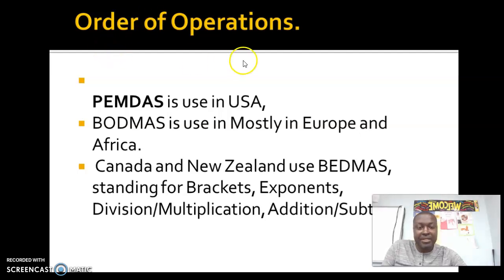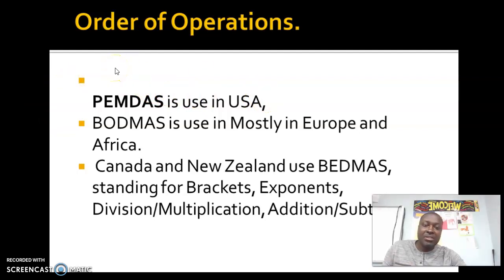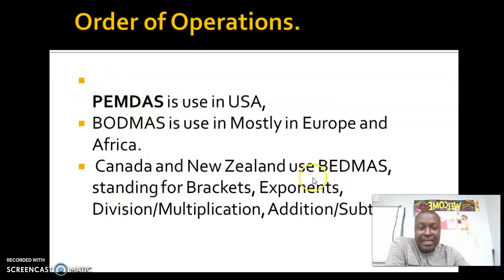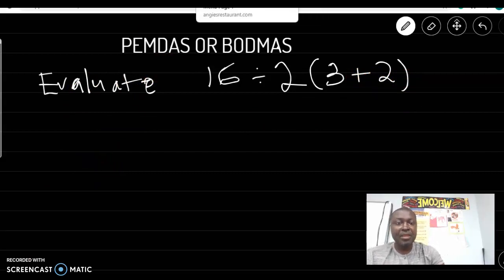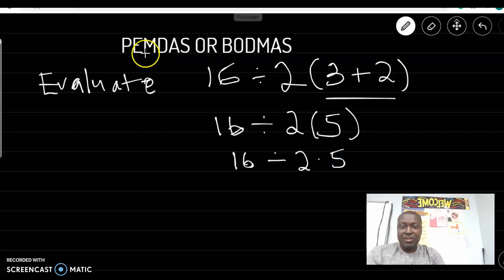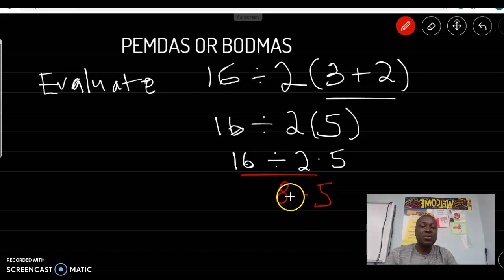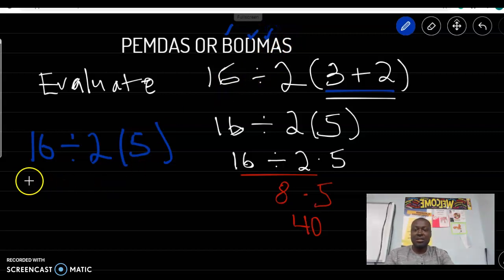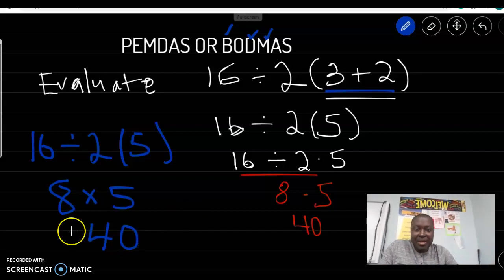How to evaluate Order of Operations expressions with PEMDAS/BODMAS/BEDMAS.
By using PEMDAS and BODMAS correctly, evaluation mathematical expression will come to the same final answer.